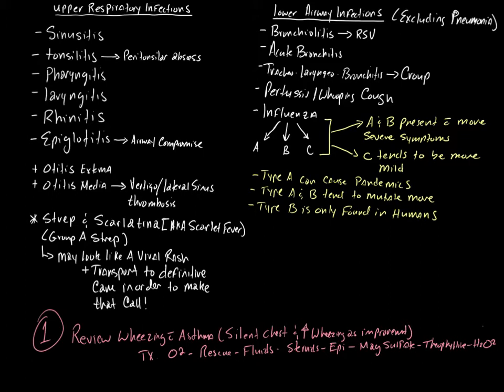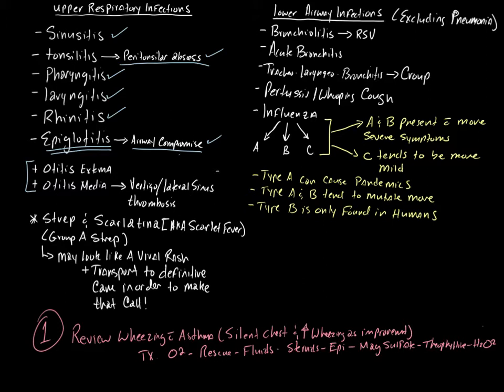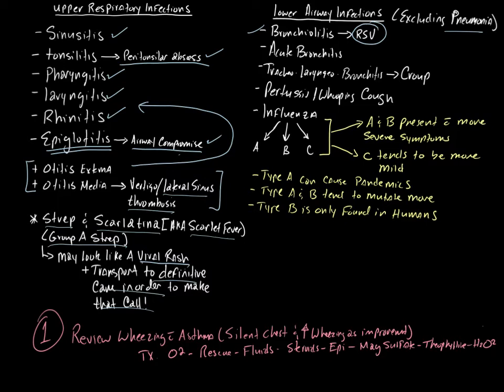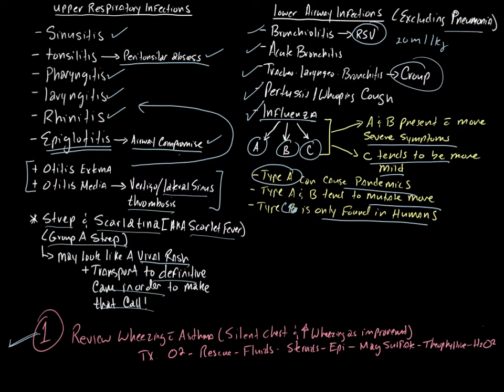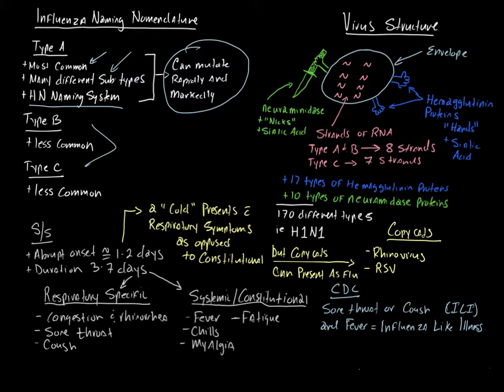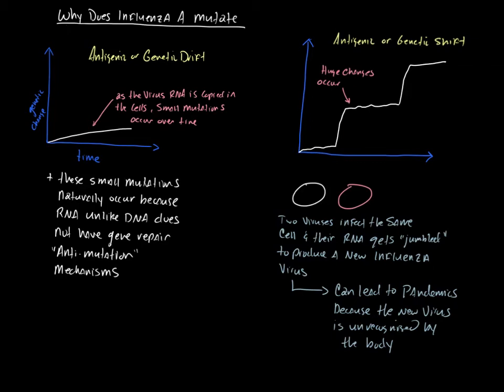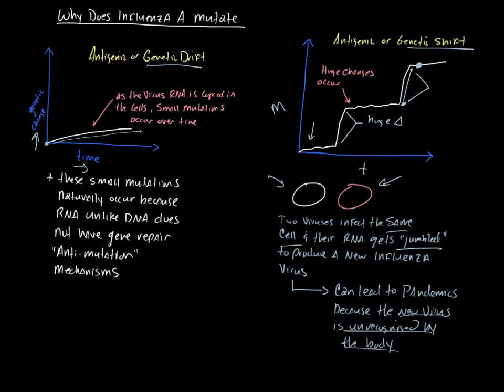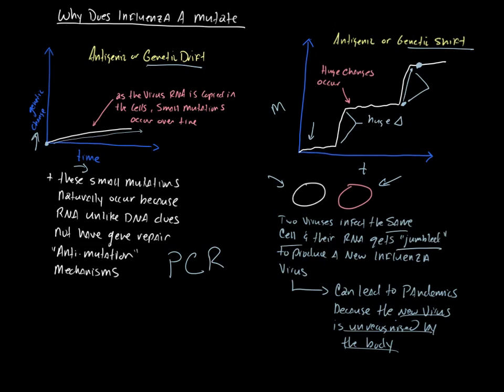Respiratory Infections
URI, lower airway infections, influenza